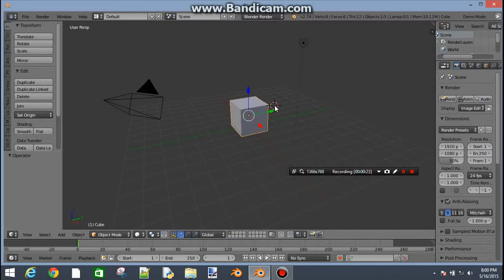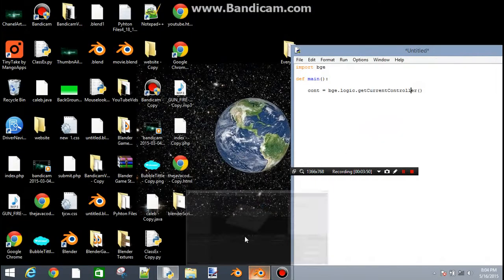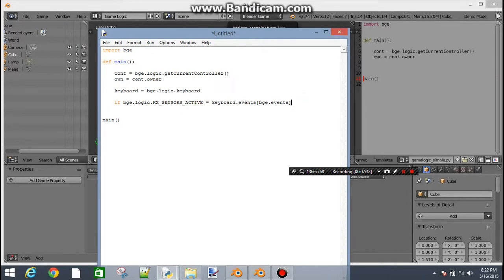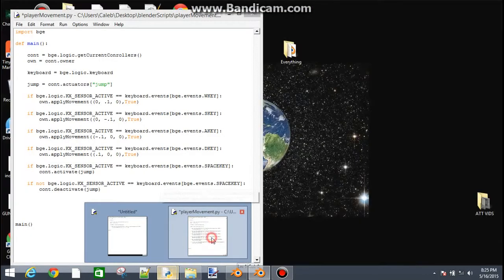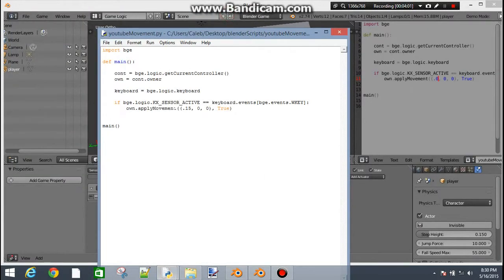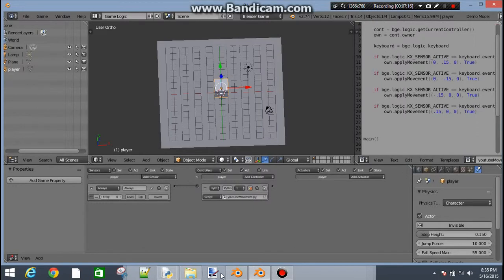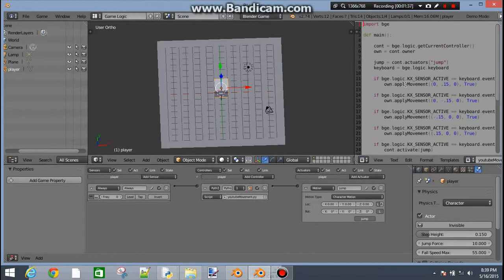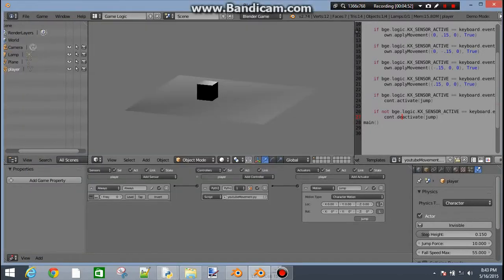How To Make Reusable Scripts In Blender Game Engine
Hello guys, today i am going to show you more on how to use blender. I hope you enjoy and don't be afraid to ask questions!